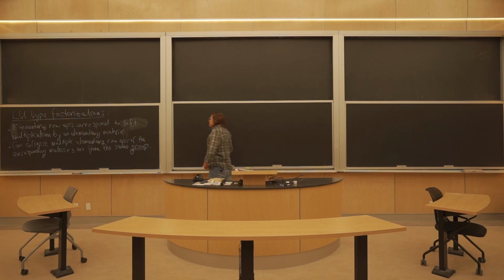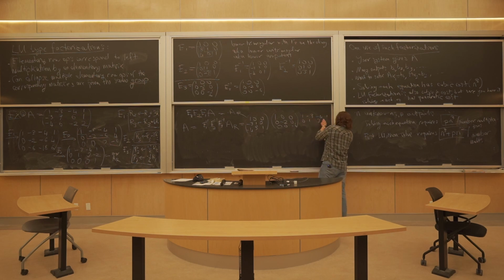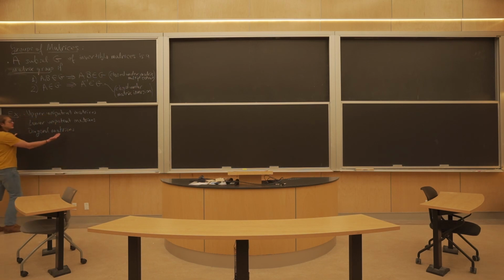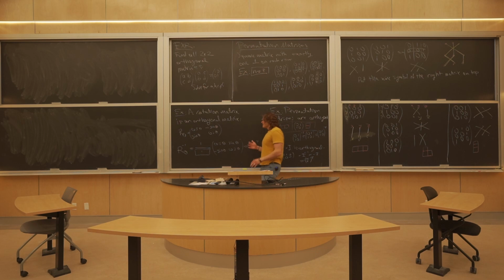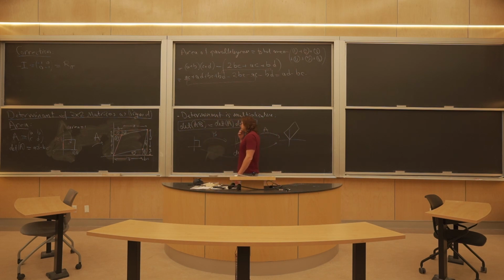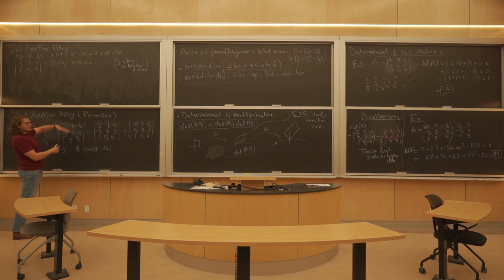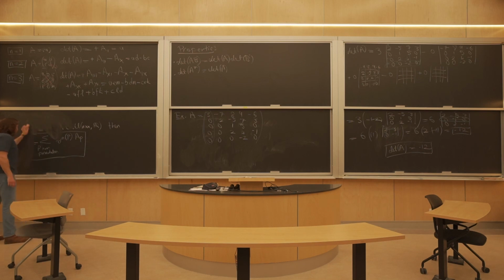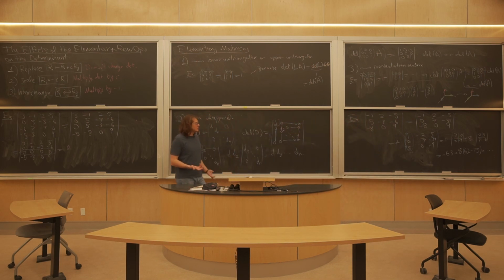Determinants | MATH 2270-002 SPRING 2024 Week 6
The lectures on week 6 roughly correspond to sections 2.5 and 3.1-3 in Linear Algebra and Its Applications (6e) by Lay, Lay & McDonald.

Table of Contents:

00:00:00 1 of 4
00:00:25 LU type factorizations
00:00:47 grouping matrices
00:02:35 example
00:08:44 lower unitriangular matrices
00:11:58 example continued
00:15:09 reason 1 for LU type factorizations: backend/frontend
00:15:55 reason 2 for LU type factorizations: complexity/cost reduction
00:24:32 example
00:26:04 diagonal matrices
00:27:00 example continued
00:30:32 examples of matrix groups
00:32:31 example
00:43:27 advanced row reduction algorithms
00:46:34 permutation matrices
00:49:23 example
00:49:41 example
00:49:57 example
00:51:40 2 of 4
00:51:49 matrix groups
00:52:41 example
00:54:50 orthogonal matrices
00:56:26 example
00:58:55 example
01:01:33 example
01:03:08 exercise
01:04:29 elements of groups as symmetries, representation theory
01:05:40 permutation matrices
01:06:53 example
01:11:48 wire symbols
01:19:40 tetromino types (Young diagrams)
01:23:20 chirality (orientation)
01:29:45 geometric pov to determinant
01:35:02 determinant in 2D as area
01:37:32 3 of 4
01:37:52 a correction
01:38:30 more on determinant in 2D as area
01:45:33 determinant as volume
01:48:15 determinant is multiplicative
01:51:39 determinant is nonzero if and only if invertible
01:52:50 exercise
01:52:15 determinants in 3D
01:54:20 example (using rays)
01:59:28 more on chirality
02:00:37 example (using rays)
02:03:06 example (using triangles)
02:05:16 example (using wire symbols)
02:09:16 example (using recursion)
02:18:49 wire symbols with 4 wires
02:27:28 4 of 4
02:28:20 formal definition of determinant
02:31:12 two important properties of determinant
02:32:31 example
02:48:15 effects of elementary row ops on determinant
02:52:22 determinants of elementary matrices corresponding to row op "replace"
02:53:06 example
02:55:08 determinants of elementary matrices corresponding to row op "scale"
02:55:52 example
02:59:33 determinants of elementary matrices corresponding to row op "interchange"
03:00:13 example
03:06:31 example
03:11:45 example